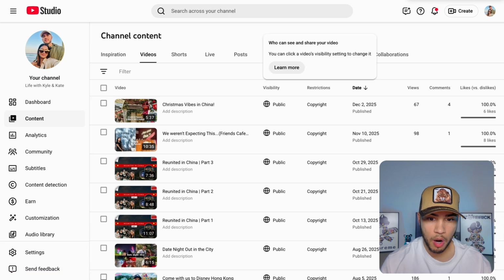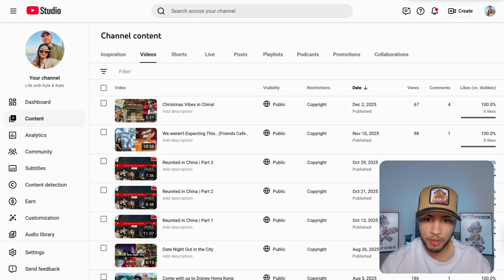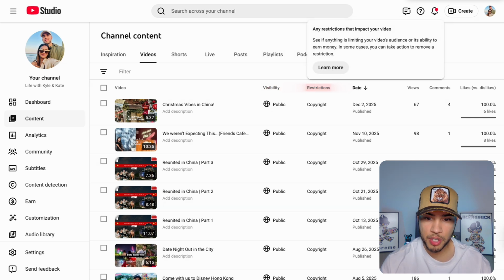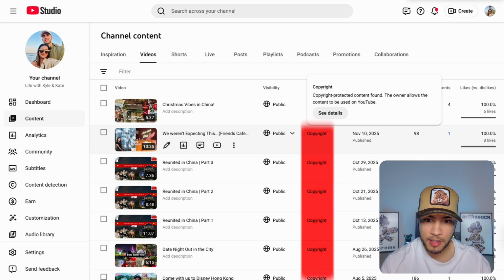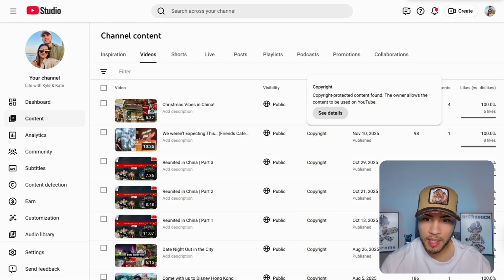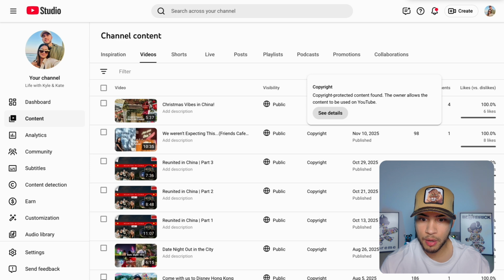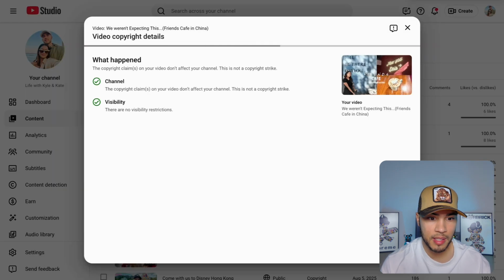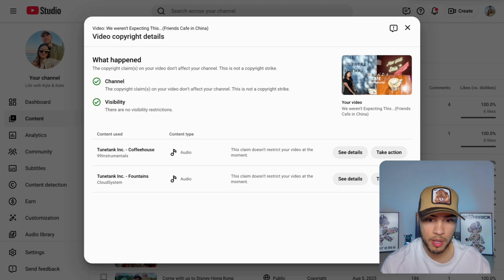How to Check Copyright Claims on YouTube Using YouTube Studio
In this video, I’ll go over how to check copyright claims on YouTube using YouTube Studio in a clear, step by step flow. The walkthrough shows how to open YouTube Studio from the profile menu and move into the channel content dashboard. This guide explains where copyright claims appear on videos and how to open claim details fast. These steps help creators understand content ID checks, music claims, and video limits early.

Be sure to watch this video all the way as I cover how to review copyright claim details and see how they affect monetization and visibility. The tutorial explains the difference between a copyright claim and a copyright strike in simple terms. Clear examples show how claims impact ads, blocked videos, and limited reach. These tips help avoid surprise issues and keep uploads running smoothly.

YouTube copyright rules protect owners while guiding creators on fair use and content rights. This recap covers content ID, copyright claims, claim reviews, and how YouTube Studio tracks issues. Smart checks help protect original videos, manage music use, and reduce channel risk. Understanding YouTube copyright keeps videos live, revenue steady, and channel health strong.

– Kyle

Timeline:
0:00 - Introduction
0:12 - Open YouTube Studio From Your Profile
0:23 - Navigate To Channel Content Dashboard
0:43 - Review Copyright Claim Details